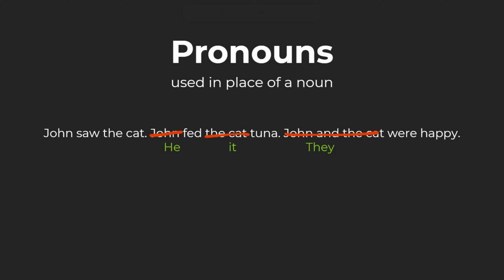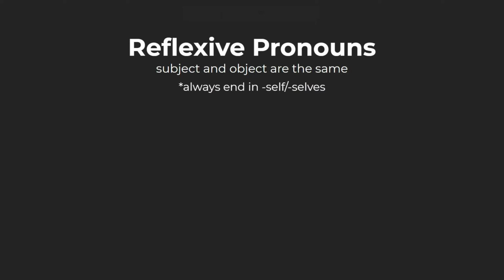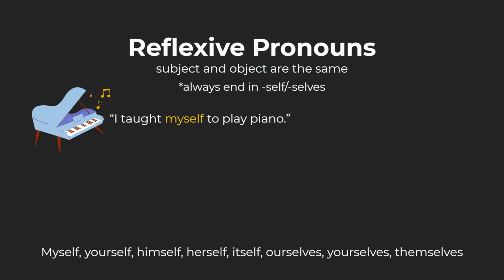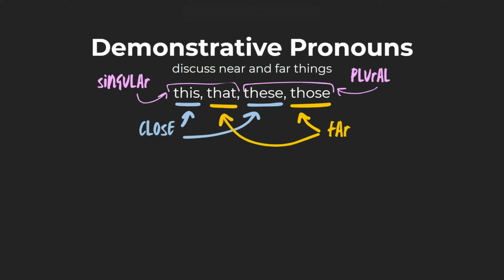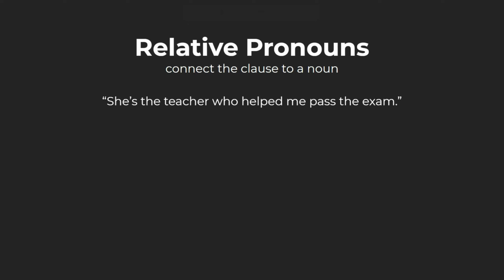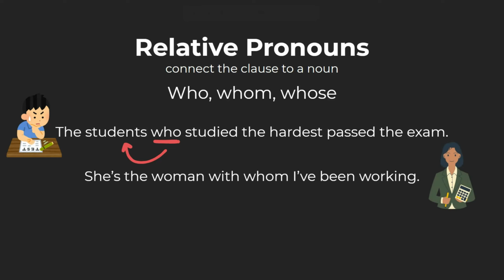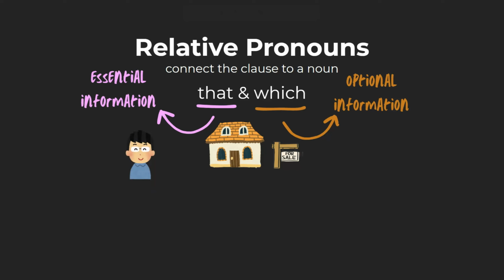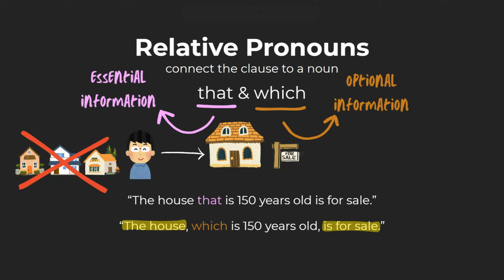Pronouns - English Proficiency Test Tutorial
Explore the essential role of pronouns in English grammar and communication. This video covers the main types of pronouns and how they’re used to simplify sentences, avoid repetition, and clarify meaning in both spoken and written English.

What you’ll learn:

--Concept Overview: Understand what pronouns are and why they matter in sentence construction.

--Types of Pronouns: Learn how to identify and use personal, reflexive, demonstrative, and relative pronouns correctly.

--Grammar in Action: See how pronouns replace nouns, connect ideas, and add clarity and efficiency to communication.

--Usage Tips: Get clear examples that show how pronouns function in real sentences, including distinctions like “who” vs. “whom” and “that” vs. “which.”

Watch now to build a stronger foundation in grammar and boost your confidence for exams, writing, and everyday communication!